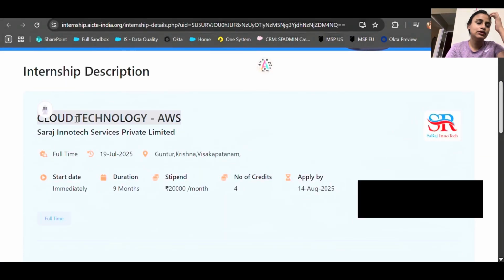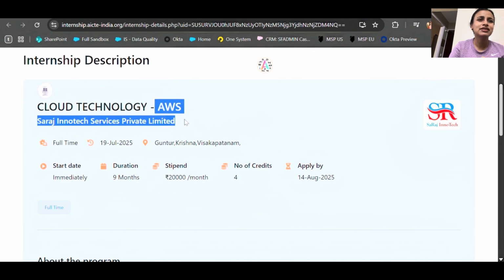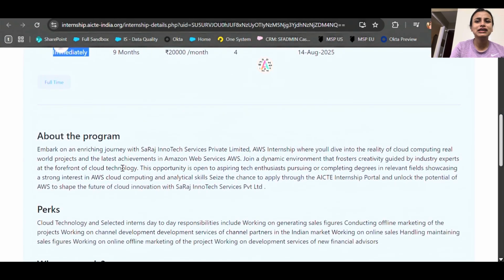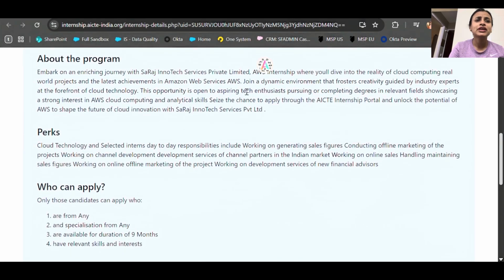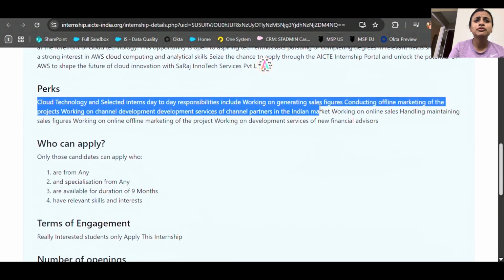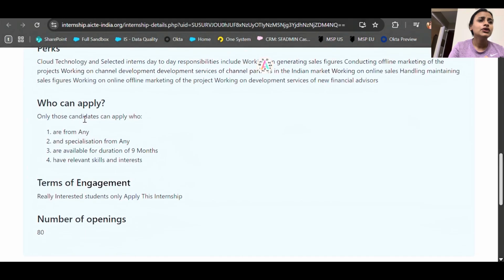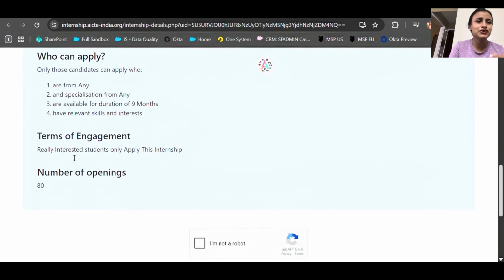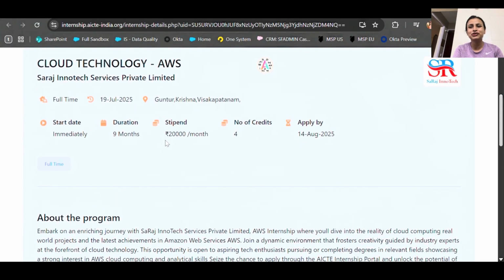Are You Eligible For a HIGH PAYING AWS Internship as a Student or Fresher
I'm Saumya Pathak, and I'm dedicated to sharing my insights into the IT industry. My content is exclusively focused on education, as I firmly believe in delivering value to my subscribers."

Channel details